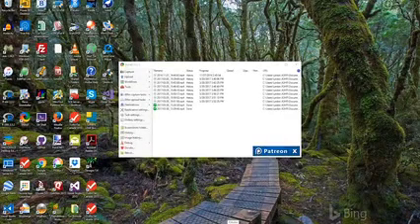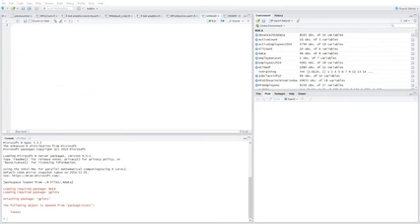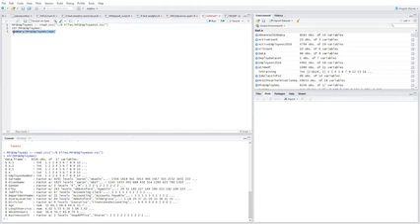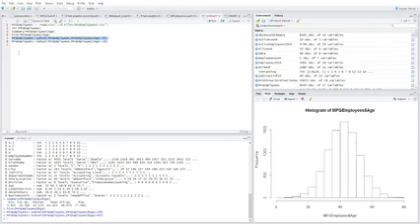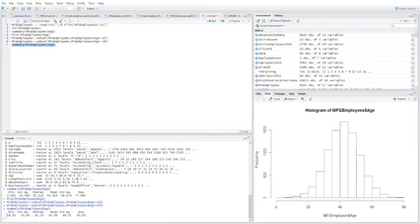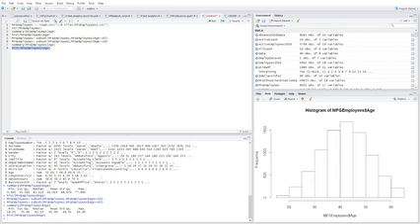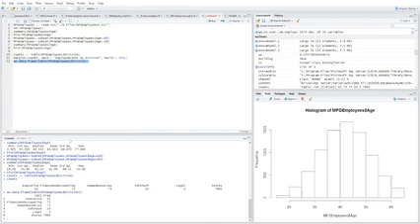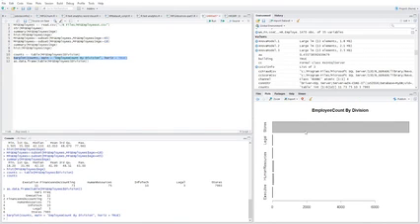HRAL Module 5 Lesson 3 Data Cleaning